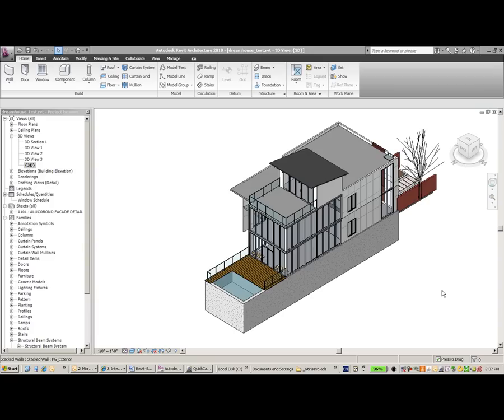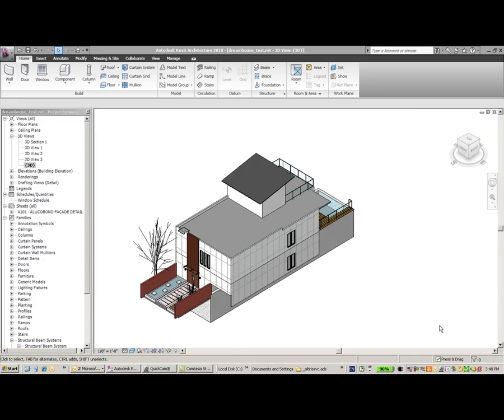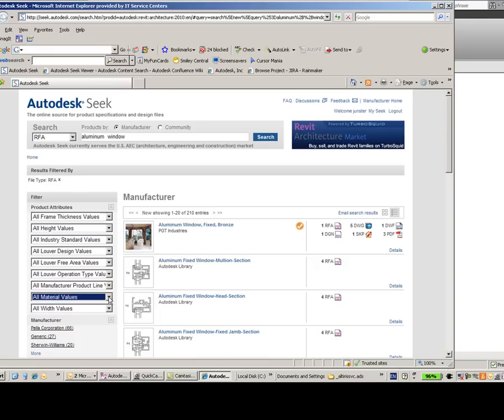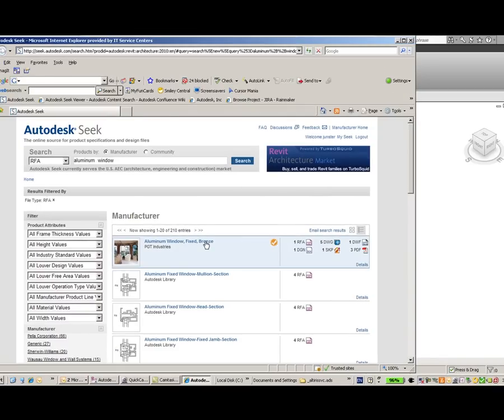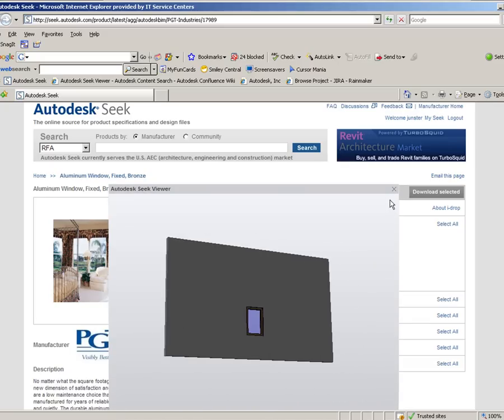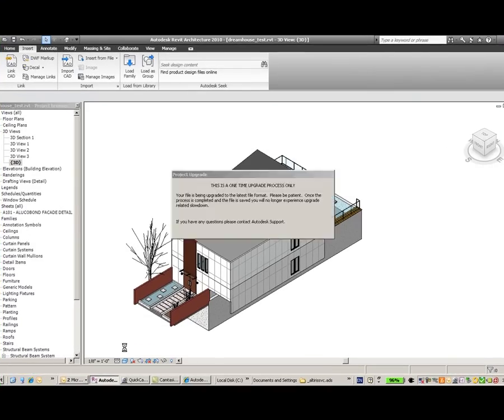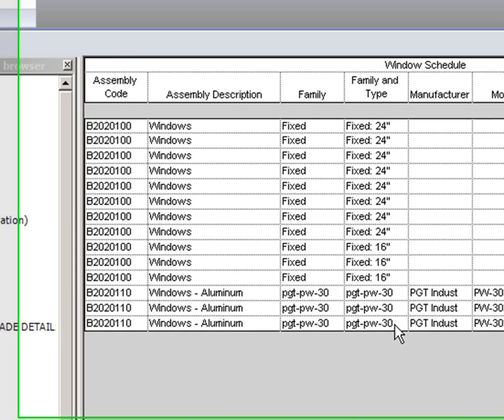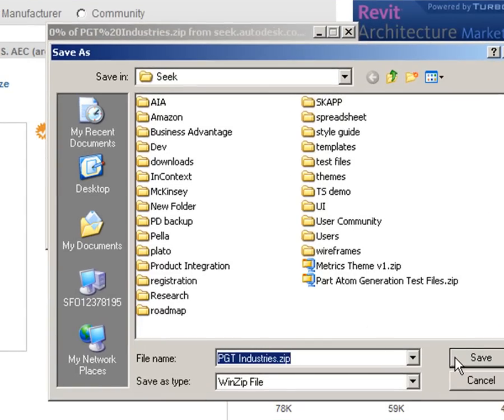Product Demo: Autodesk Seek and Revit 2010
Architects and Designers:  Learn how easy it is to search for building products using Autodesk Seek, and efficiently use the associated design files in your projects.